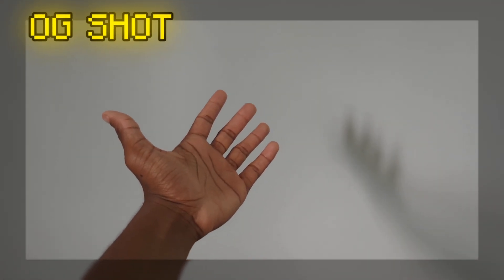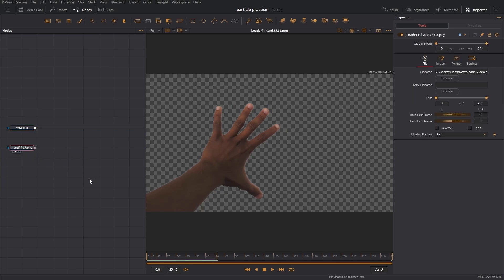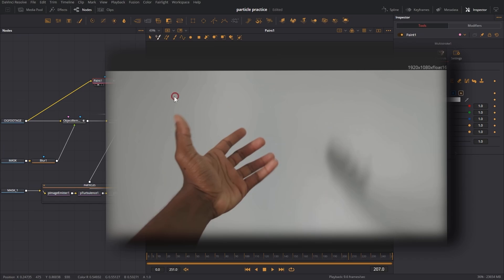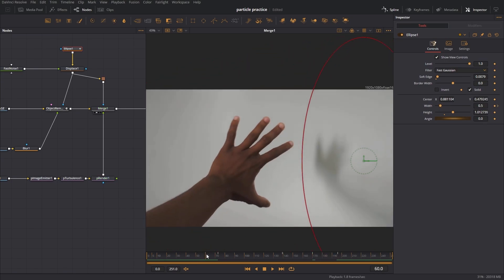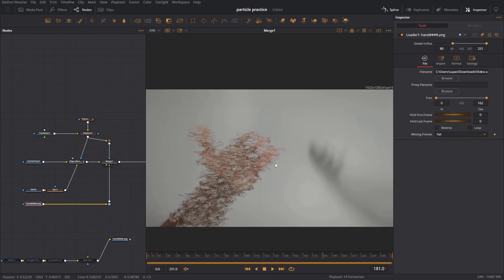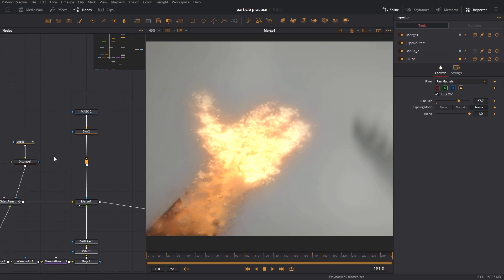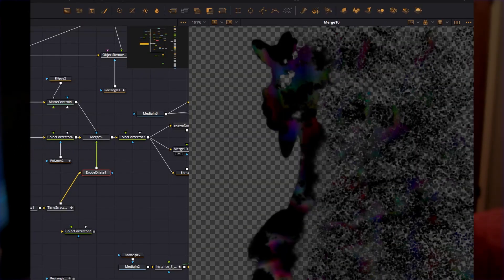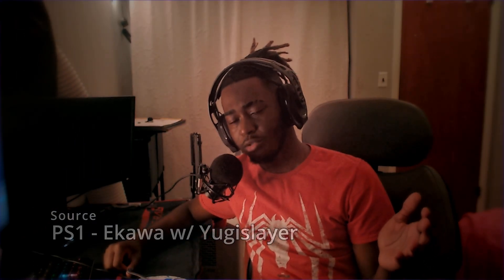How to make a PARTICLE DISSOLVE in Davinci Resolve 19!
Join CLOUT CITY for plugins and packs featured in this video!

In this video, I show off my method for using particles in davinci resolve to make a cool look. There weren't many tutorials on the topic, so I hope this helps.
00:01 Introduction
00:20 Tutorial
06:03 Results
06:21 Important knowledge

Hardware:
HP OMEN 16 Laptop
32 GB DDR4 RAM
Laptop RTX 3070 GPU
AMD Ryzen 7 5800H with Radeon Graphics